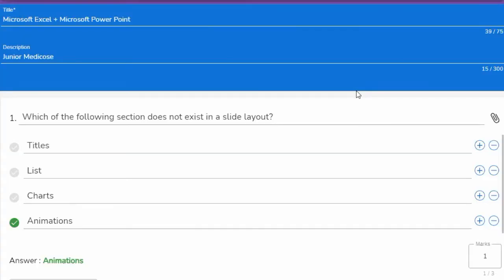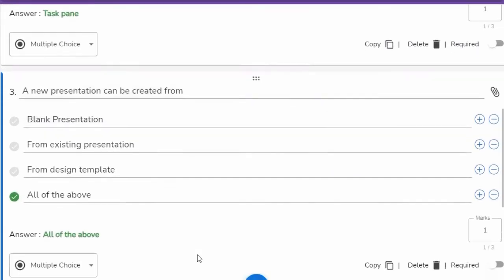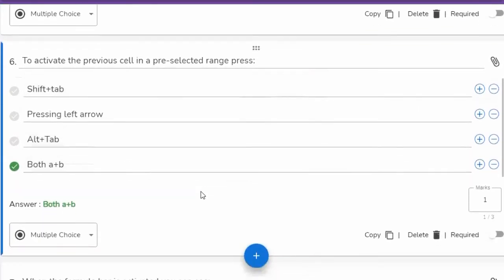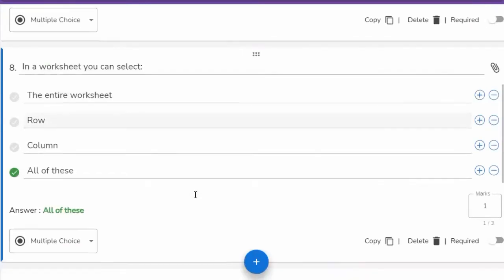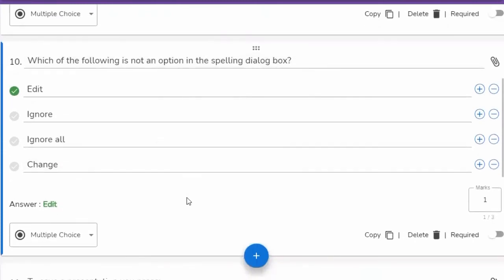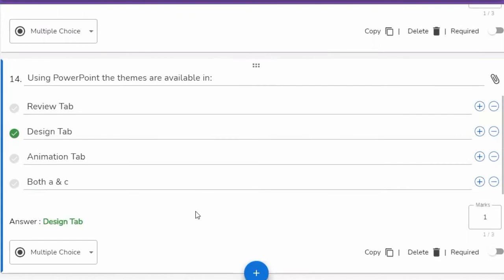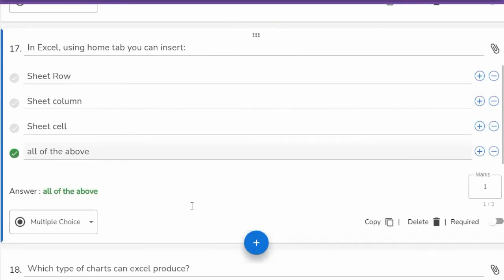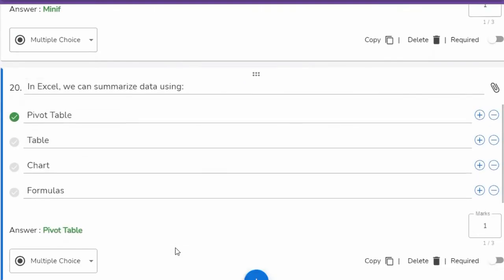Microsoft excel and power point mcq